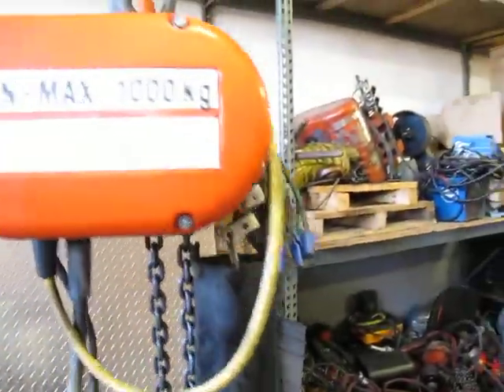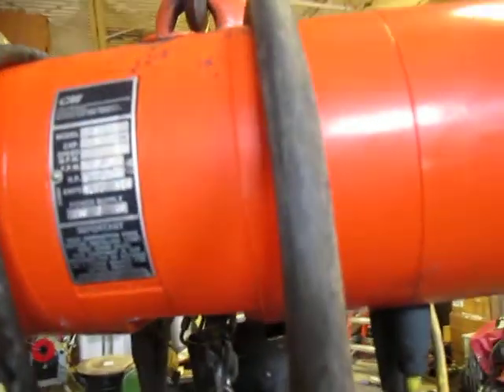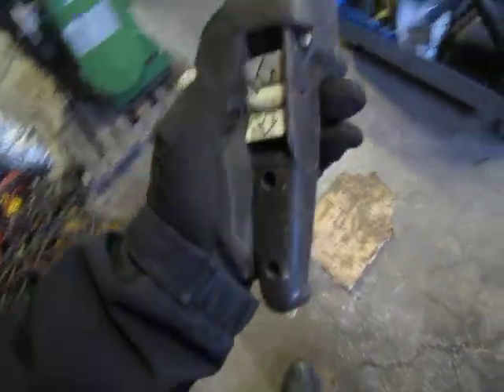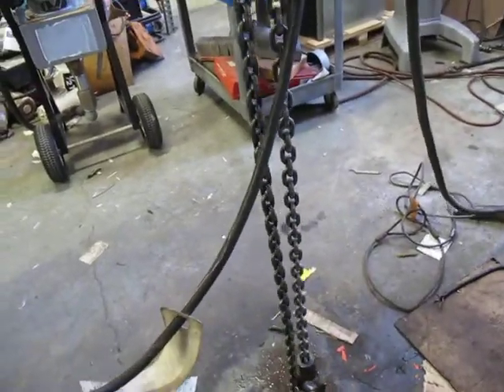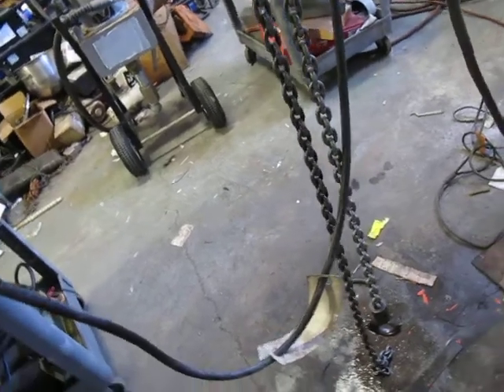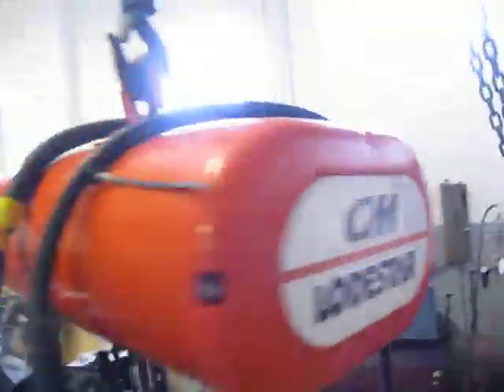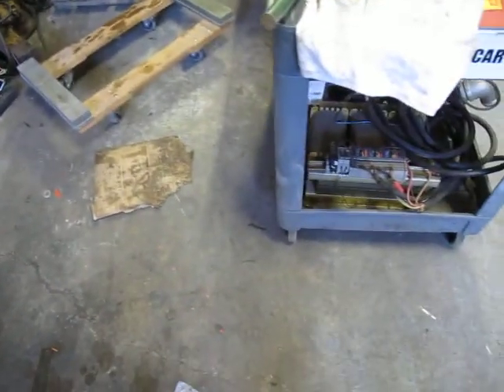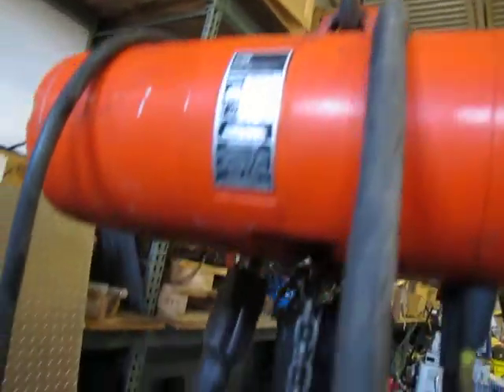CM Lodestar L-2 Electric Chain Hoist 2 Speed 12 ft Chain 230/3